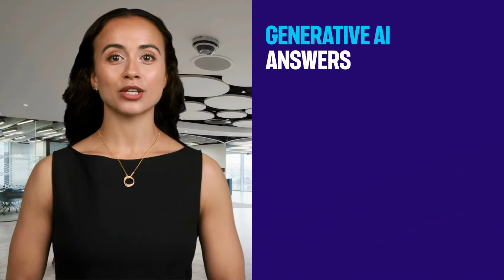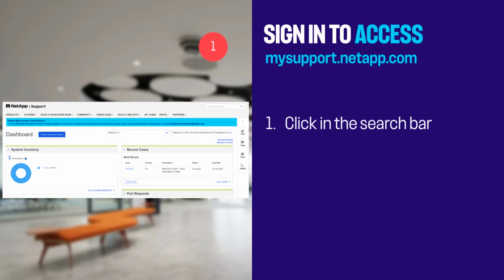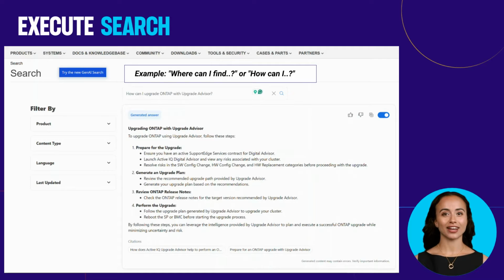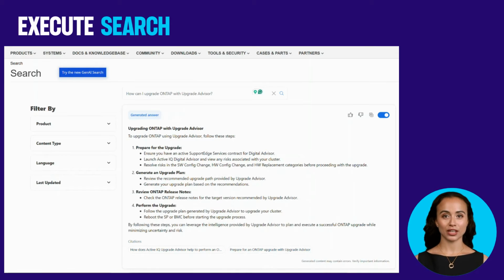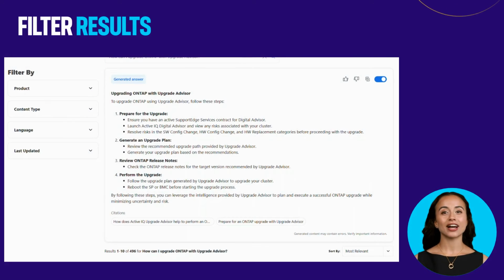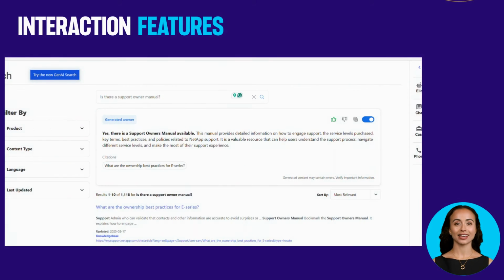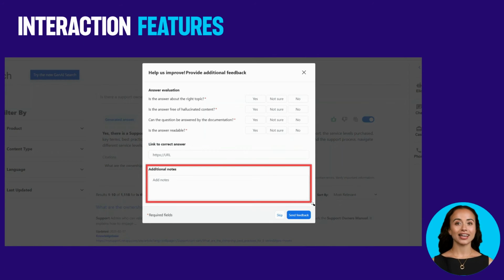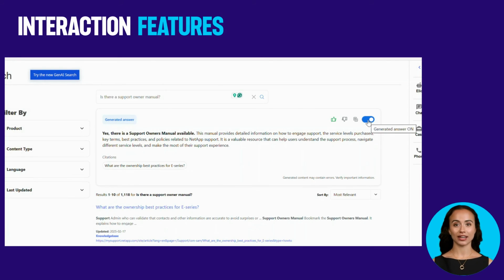How to use new Generative AI search functionality on the NetApp Support Site